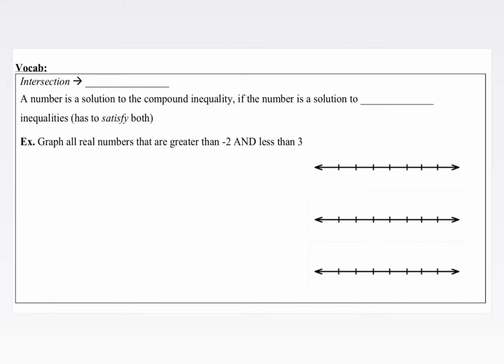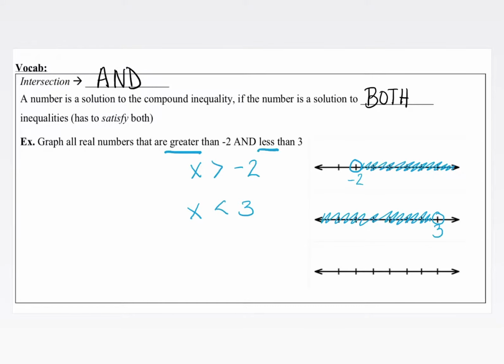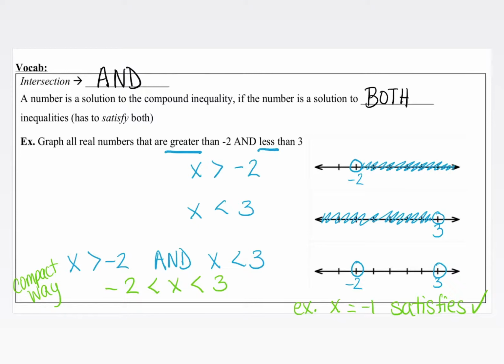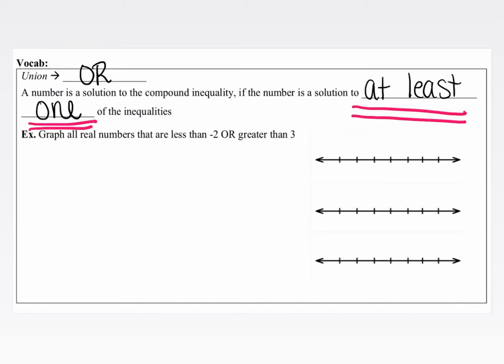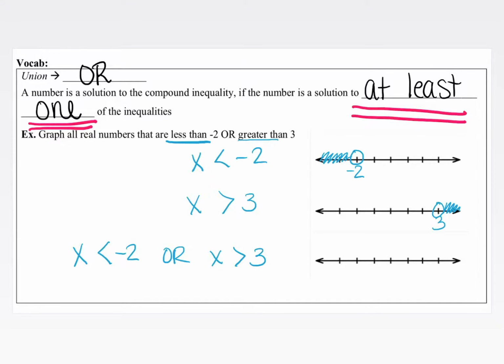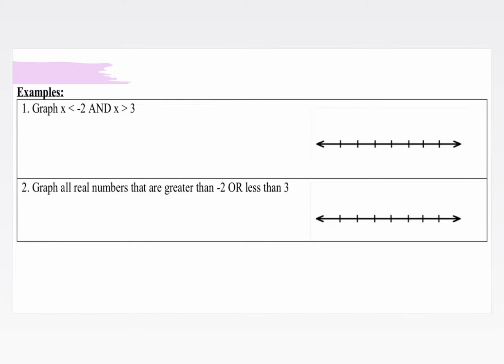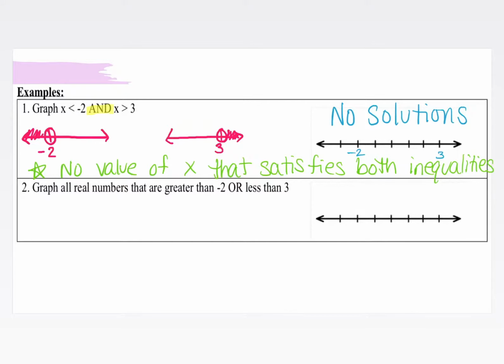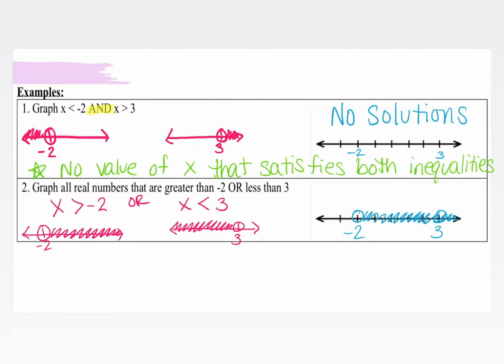Algebra 1 Topic 8: Write & Graph Compound Inequalities (Part 1/2)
In this video we learn how to write and graph compound inequalities and differentiate between "And" inequalities and "Or" inequalities.  We are also introduced to examples that yield either no solutions or all real numbers.

Products Used:
Class Notes